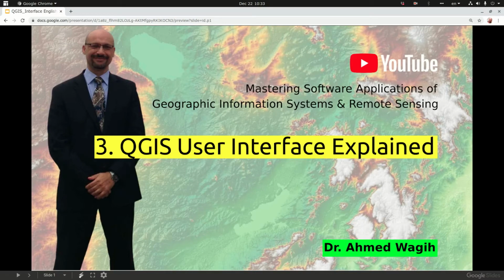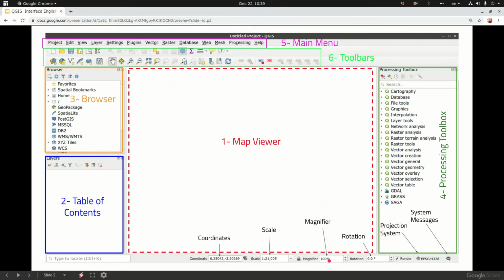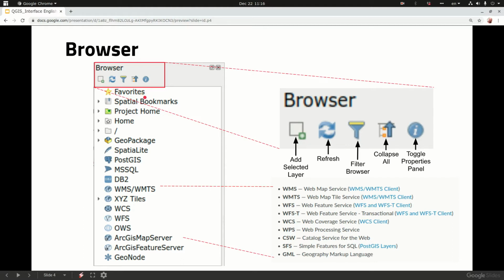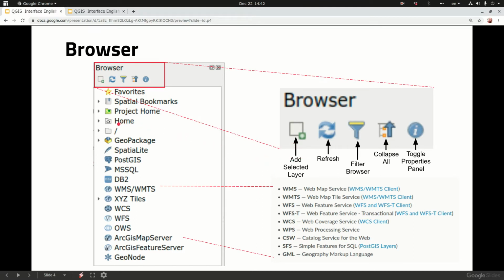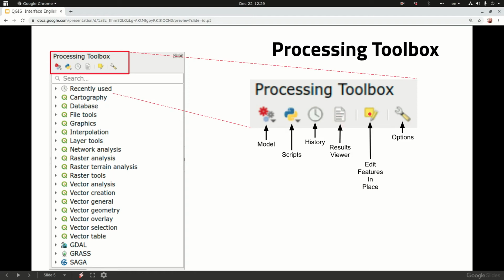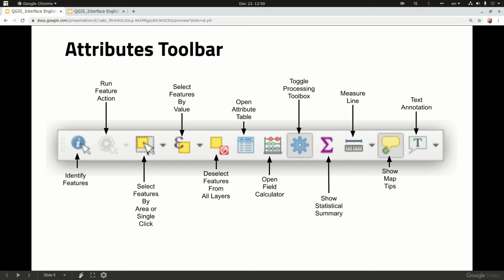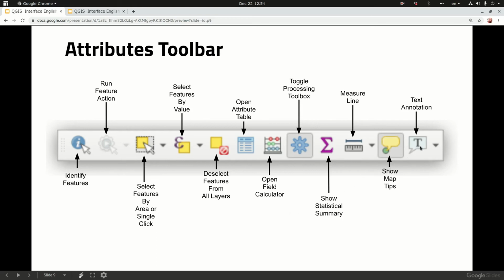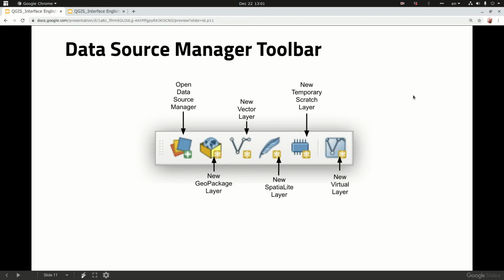3. QGIS 3.x User Interface Explained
In this video, I'm trying to dissect the QGIS 3.x interface (using QGIS 3.10 LTR running on Ubuntu Linux 20.04 LTS). The anatomy of the interface is discussed first over Google Slides presentation. The coming lectures will discuss each part using an example dataset that I will make available Google Drive for those who want to practice.